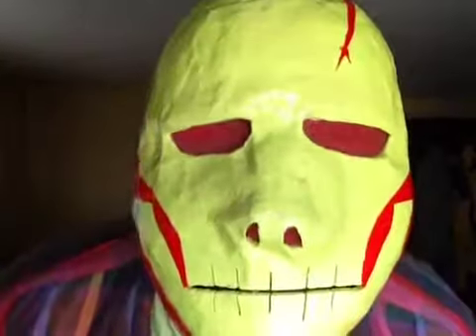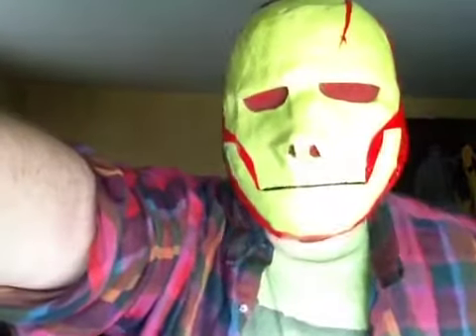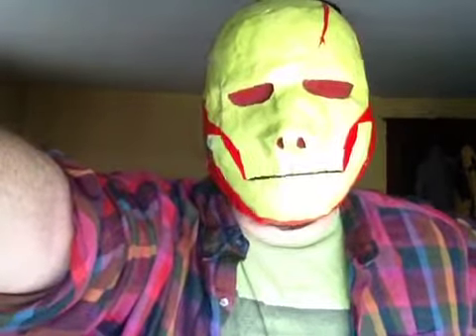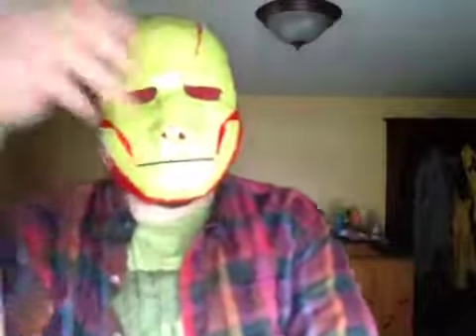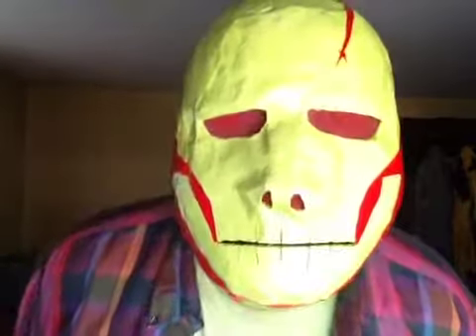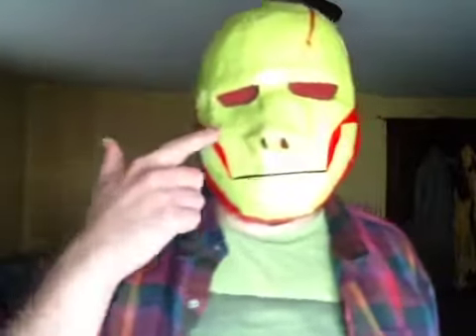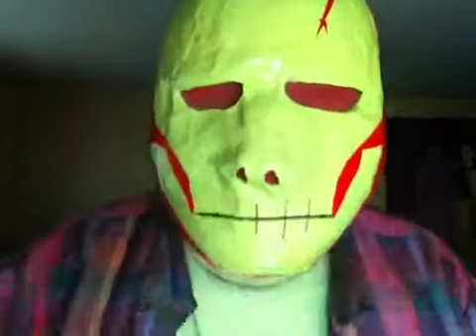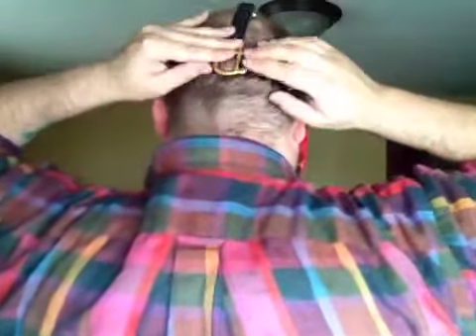Custom Homemade Mask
this is a mask I made by myself with techniques I came up with myself. army of two meets jason voorhees with a zombie skull theme